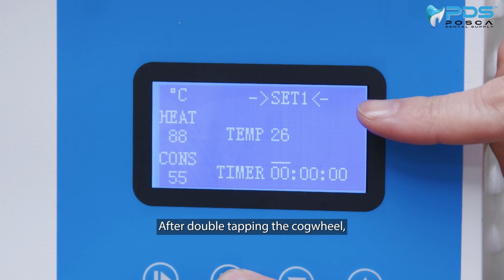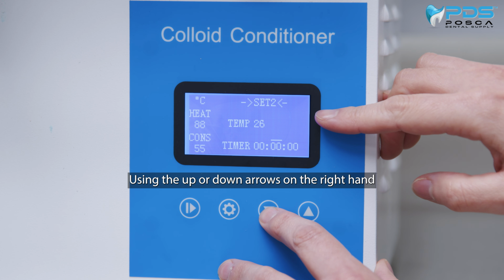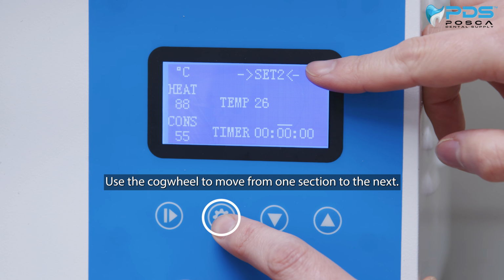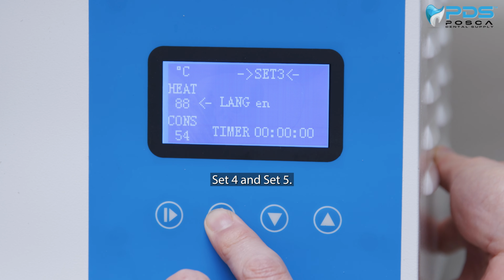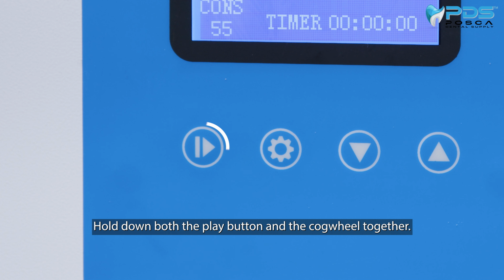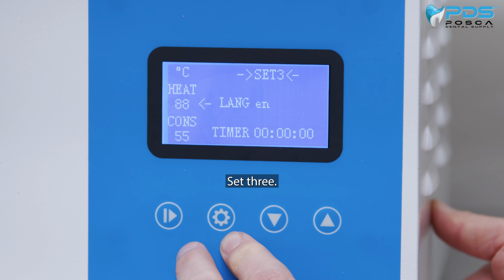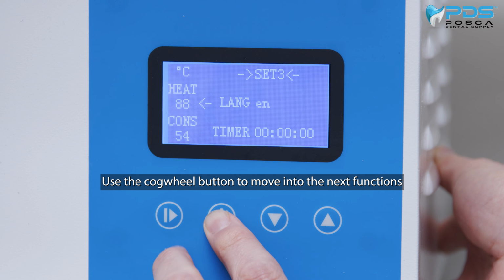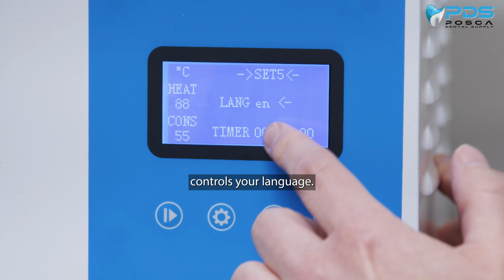PDS : Colloid Machine Fix Tutorial